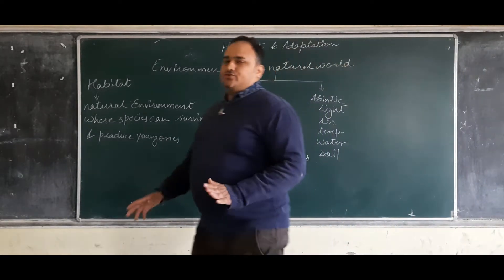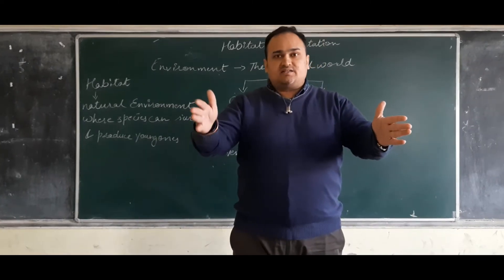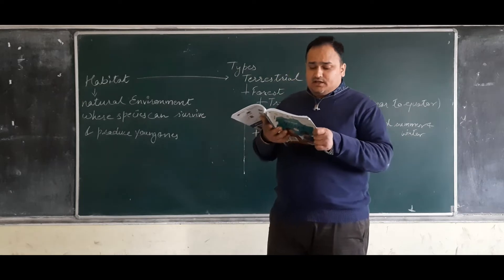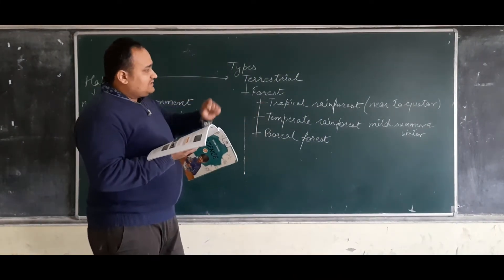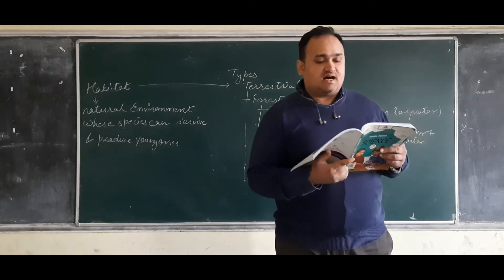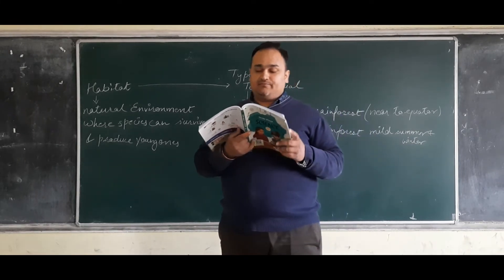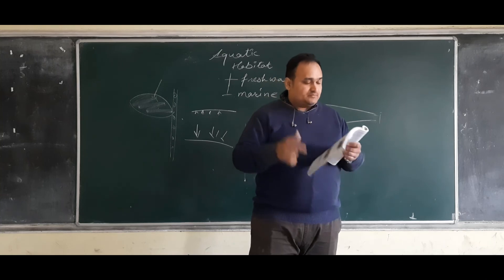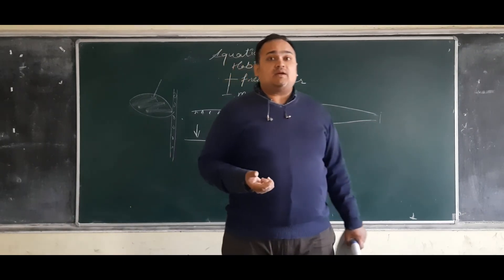Habitat and adaptation